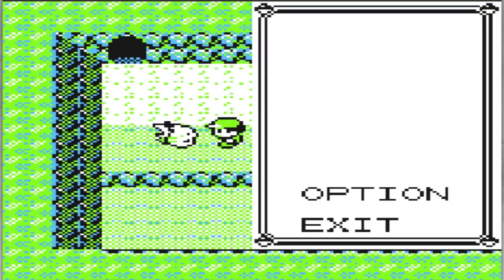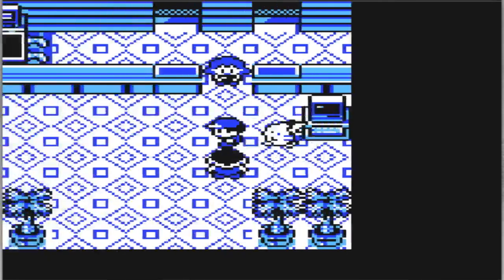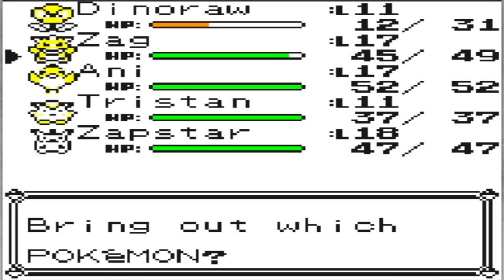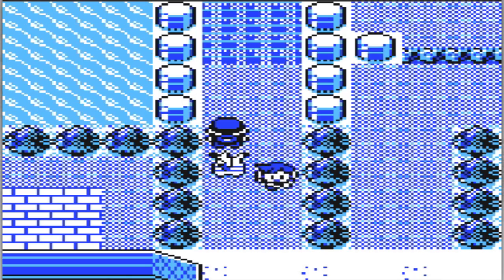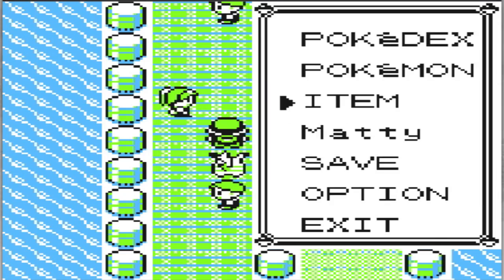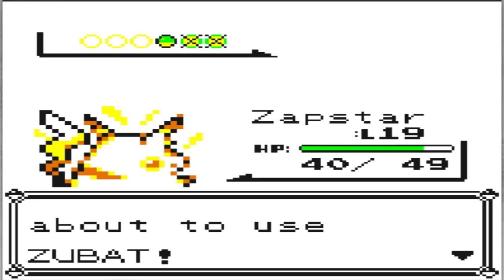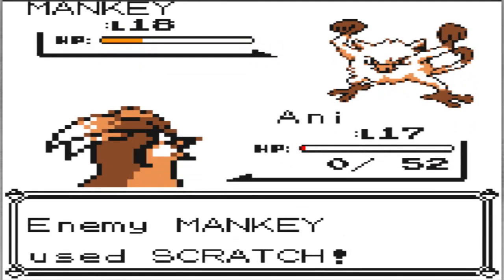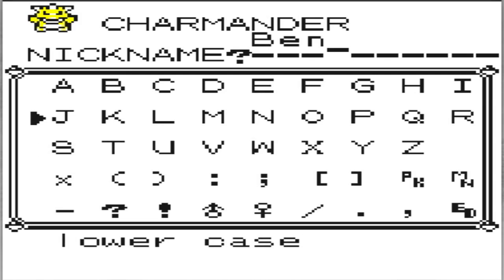Let's Play Pokemon Yellow Part 6 - Dinoraw & BenGoRawr Join the Party!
Let's Play Pokemon Yellow Part 6
In this part we aquire a new member Dinoraw (Bulbasaur), take on nugget bridge and BenGoRawr (Charmander) joins the fun!